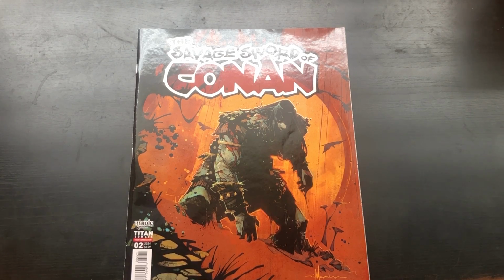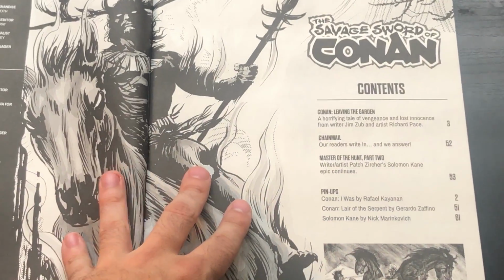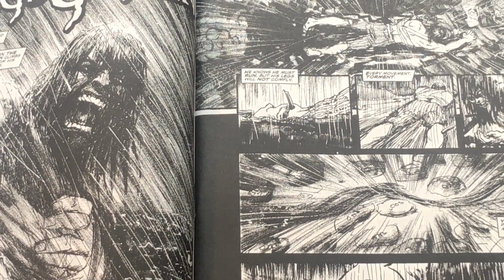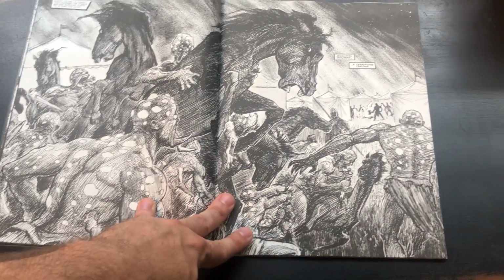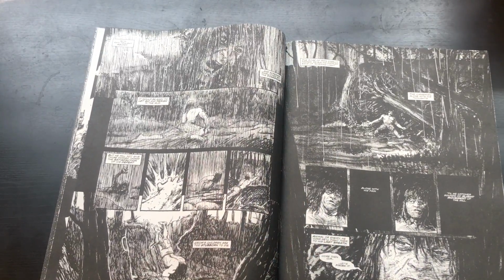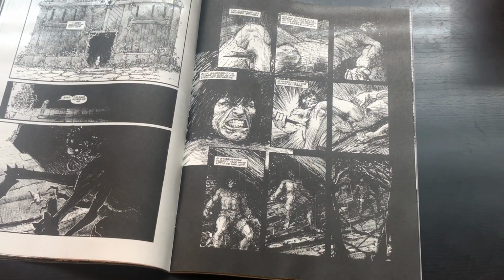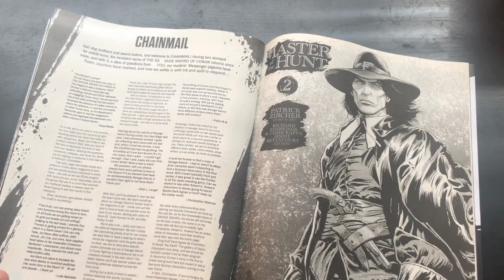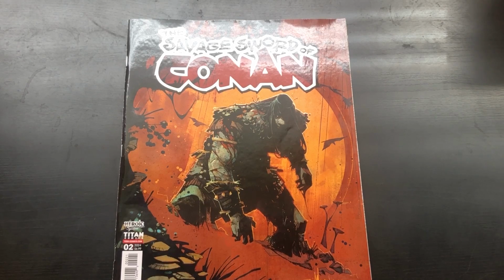Savage Sword of Conan #2 by Titan Comics - Is This Just Fantasy?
Is This Just Fantasy?
The first Issue had... Issues, but this one is Killer! The Black and White King of Swords and Sorcery is Back!
Come back for more Fantasy Comics, Books, and other stuff!

Read Three Panel Origin:   / threepanelo.  .